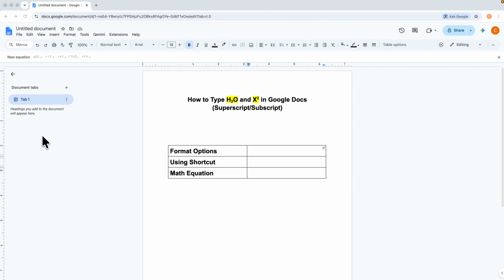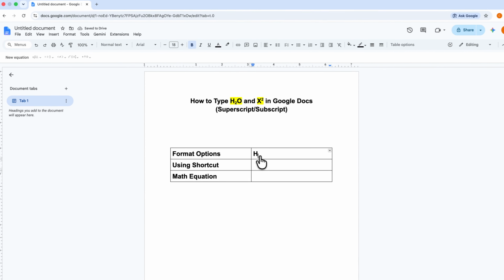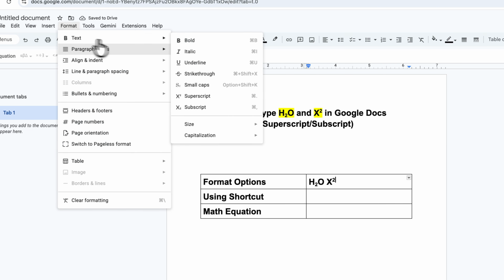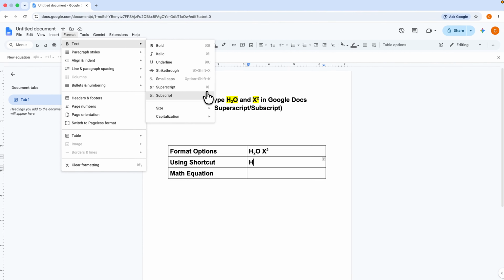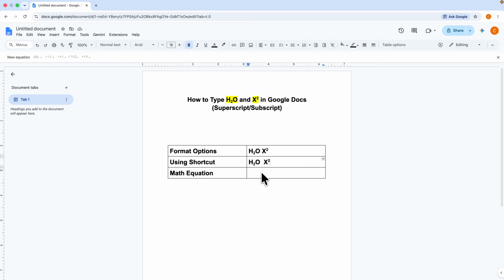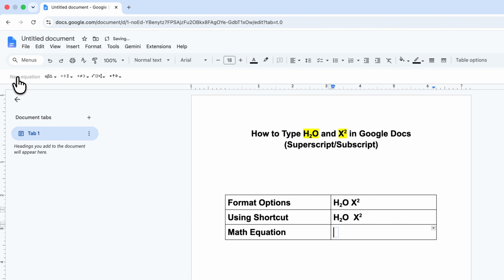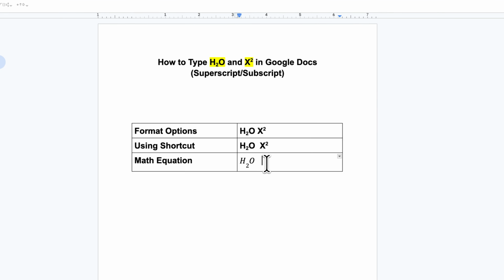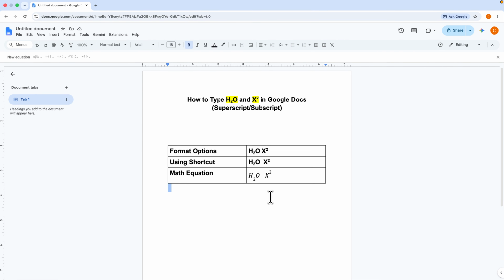How to Add Subscript & Superscript in Google Docs (3 Easy Methods)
In this video, I show you how to add subscript and superscript in Google Docs using three different methods:

Format → Text → Subscript/Superscript

Keyboard shortcuts (Windows: Ctrl + , and Ctrl + . / Mac: Command + , and Command + .)

Equation toolbar with built‑in subscript and superscript controls

You’ll learn how to type examples like H₂O and X² using each method.